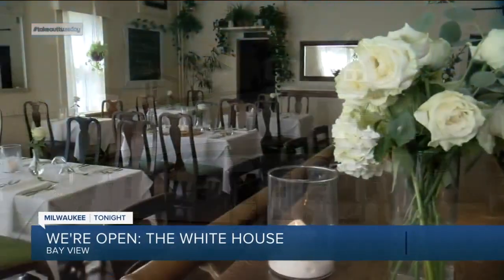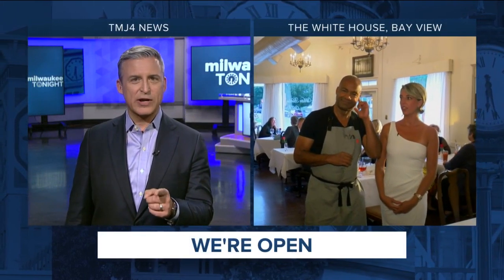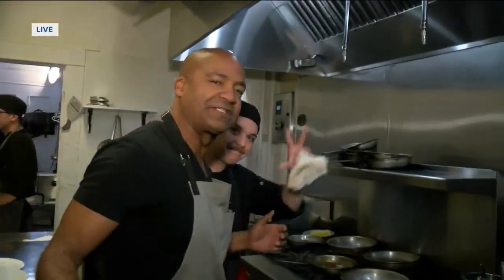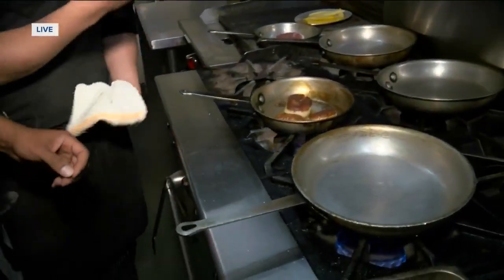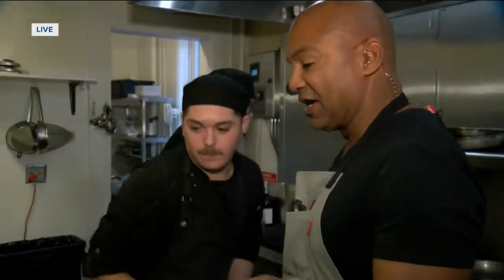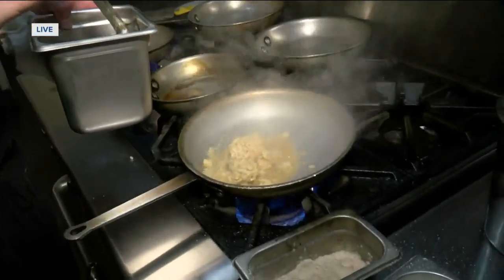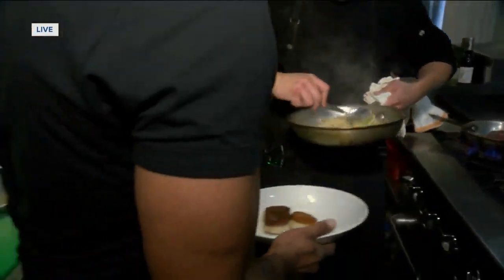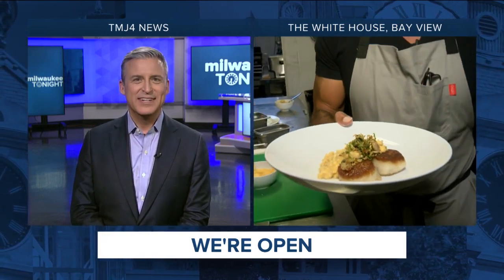We're Open: The White House in Bay View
The White House in Bay View specializes in fine dining.